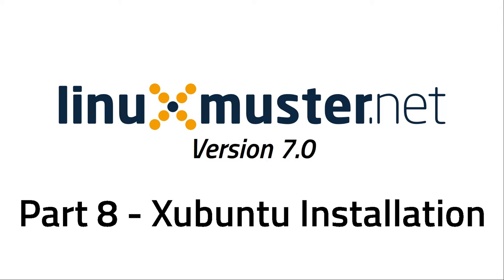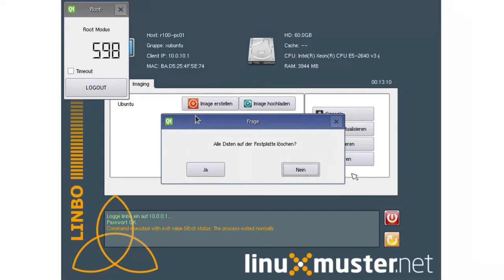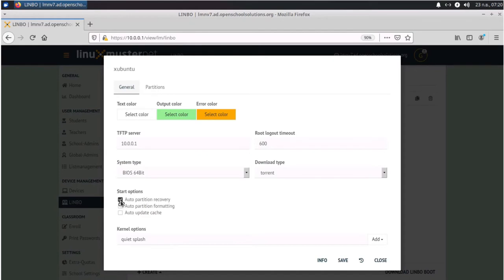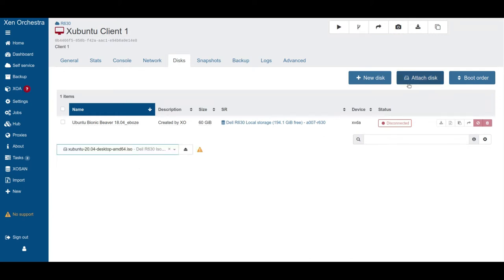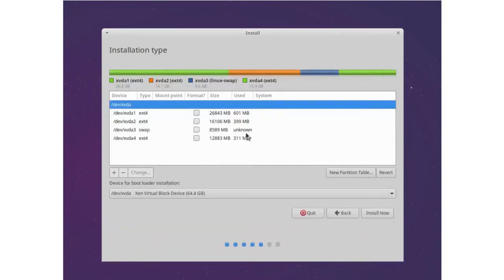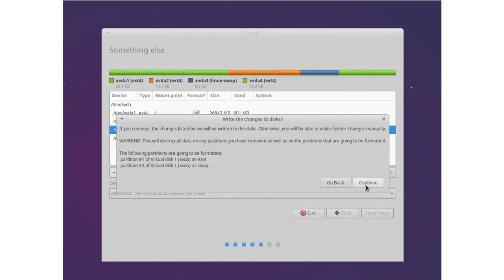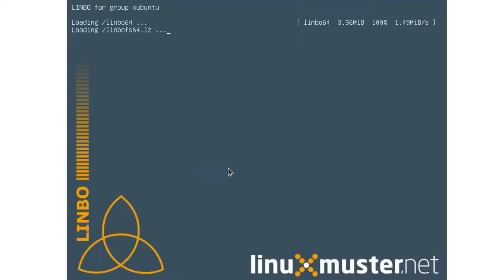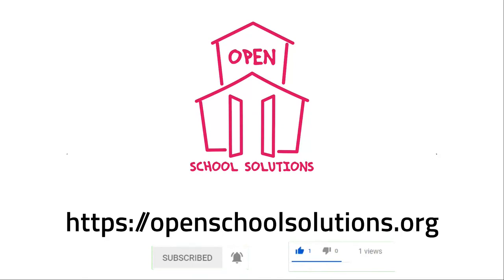LINUXMUSTER.NET - PARTITIONING & BASIC XUBUNTU INSTALLATION - Part 8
In this episode, you'll learn how to partition your client computer's hard disk. We'll also finish our basic Xubuntu installation.